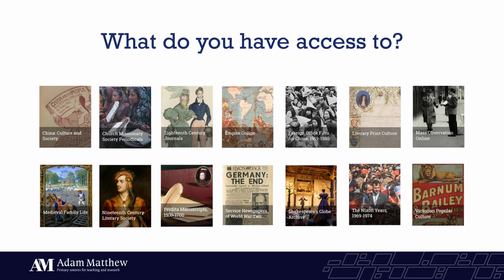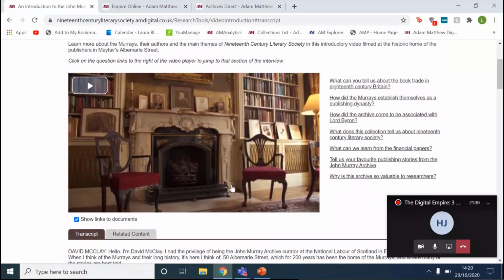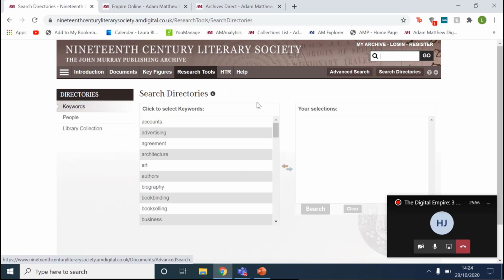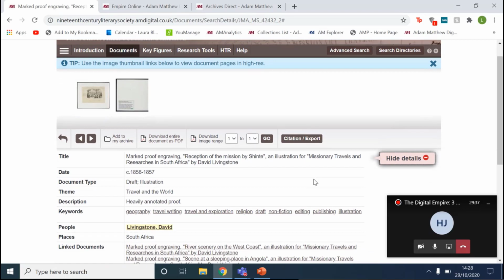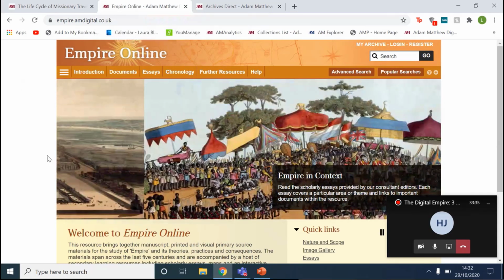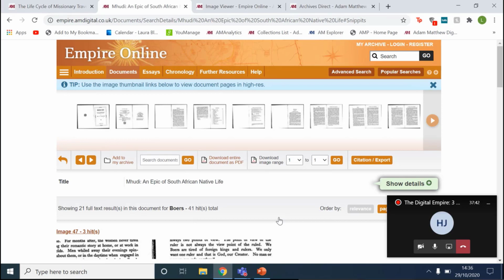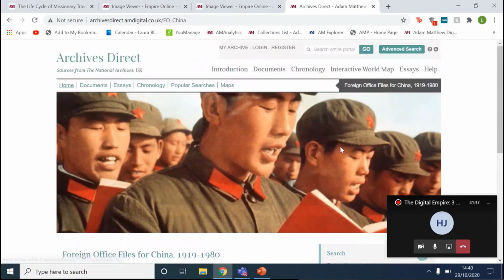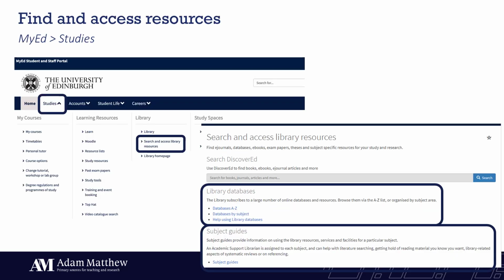The Digital Empire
3 Online Primary Source Collections for Researching the History and Legacies of Colonialism

-Nineteenth Century Literary Society
-Empire Online
-Foreign Office Files for China